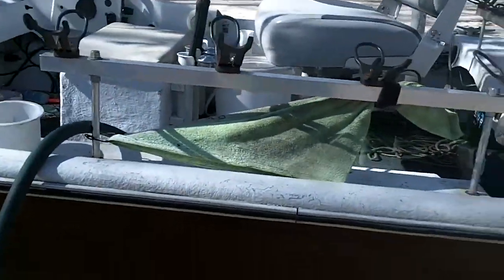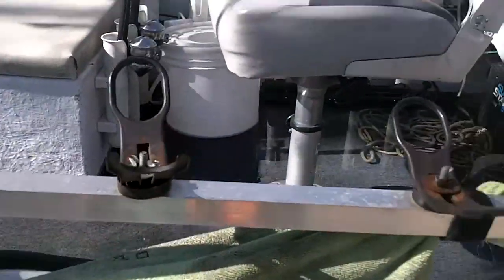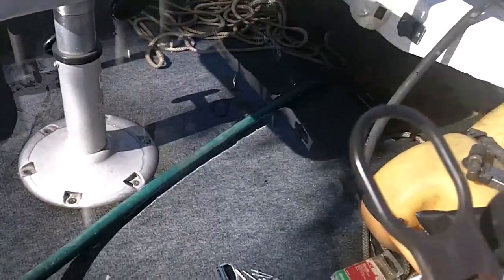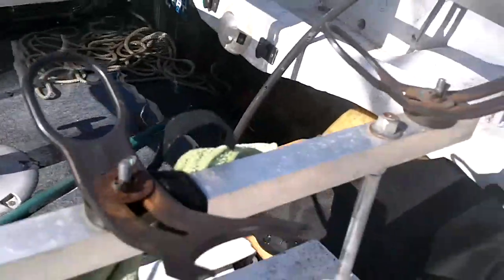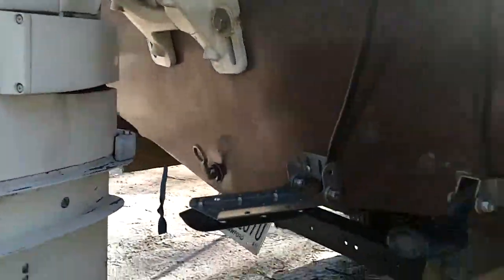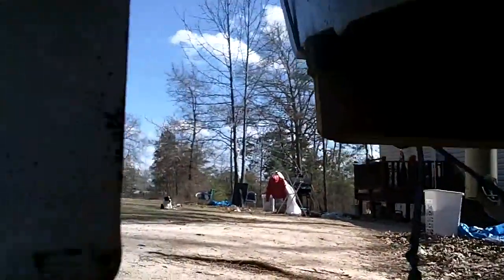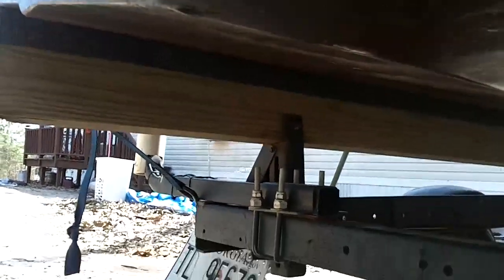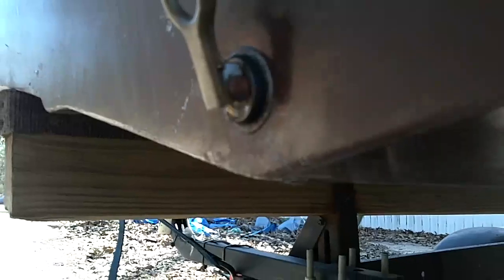Finding A Boat Leak Redneck Style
This is an Old School technique for finding a boat leak. I do not recommend this unless the leak is a proven Mystery! It does work as you can see.